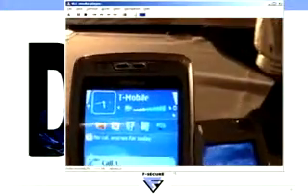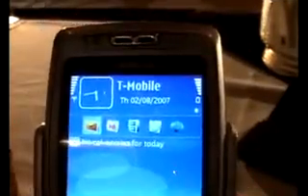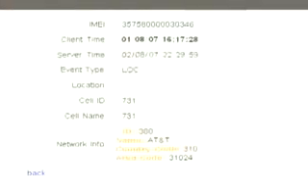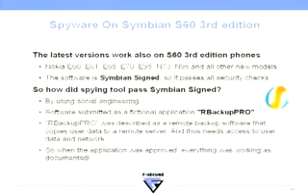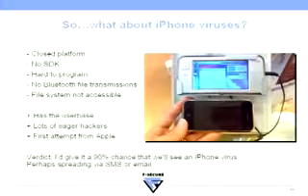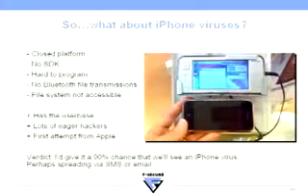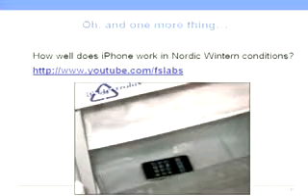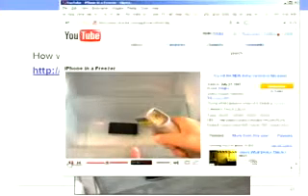2007 BlackHat Vegas V52 Hypponen Cell Phone Malware 07 04